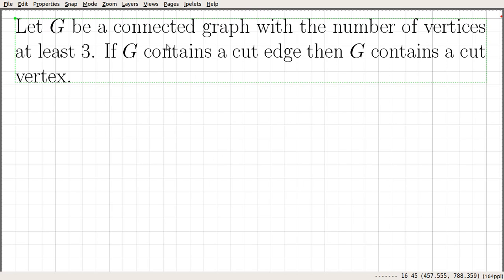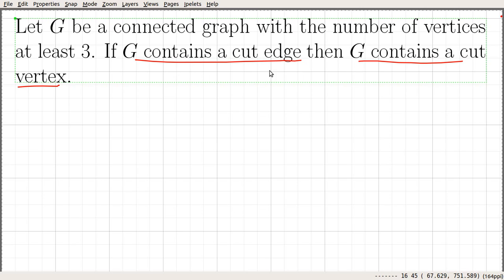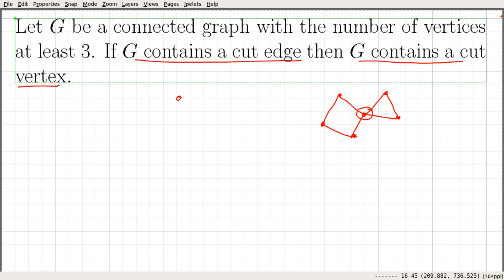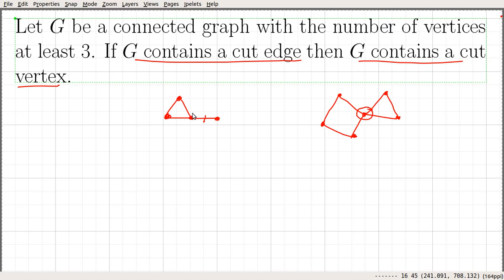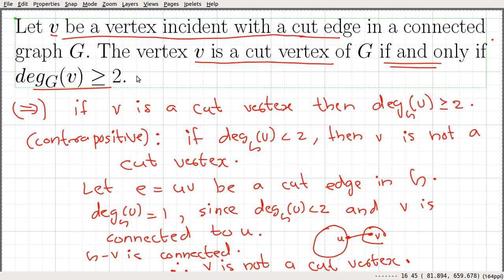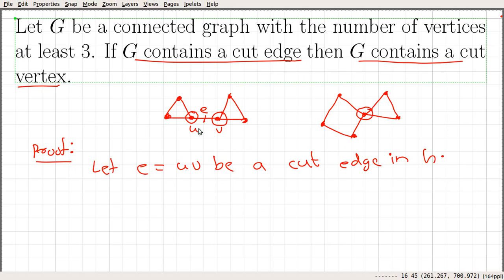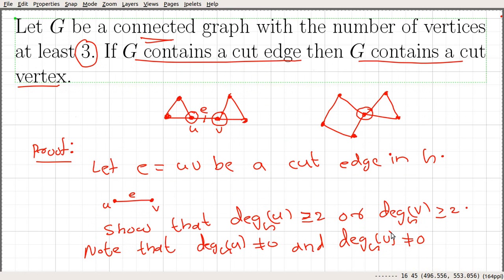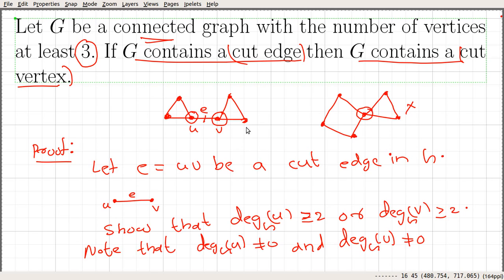Video_65: Properties of Cut Edges Part 5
In this video, we prove the following property of cut edges

Let G be a connected graph with the number of vertices at least 3. If G contains a cut edge then G contains a cut vertex.